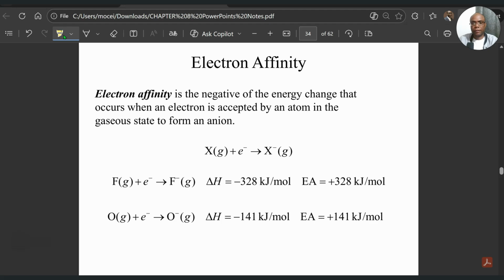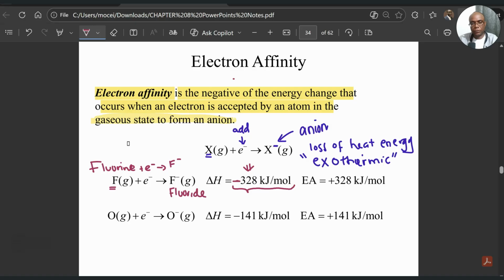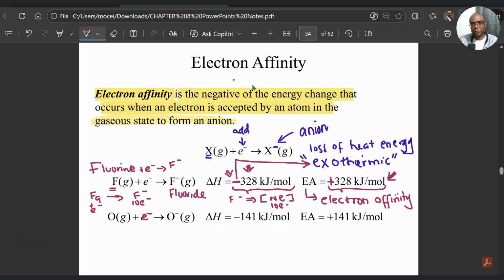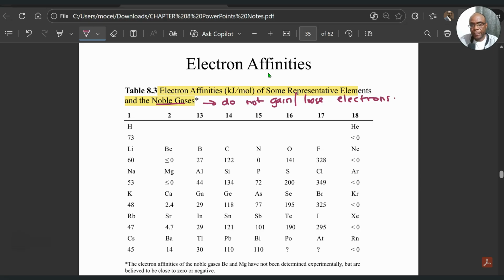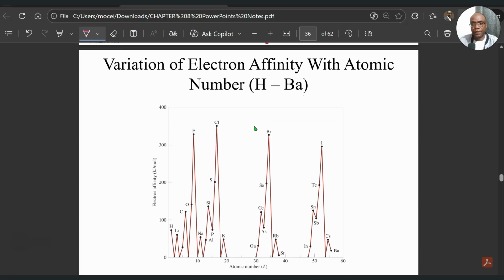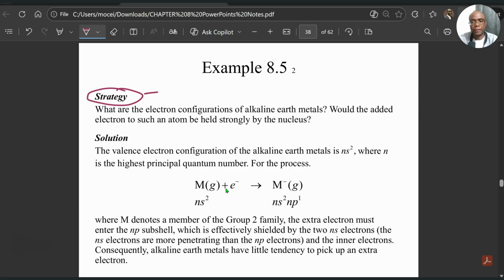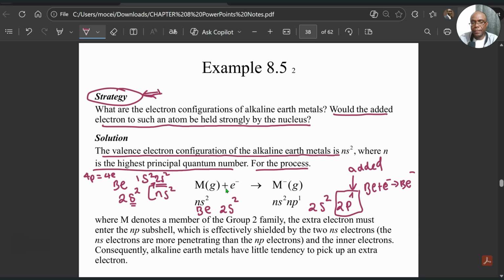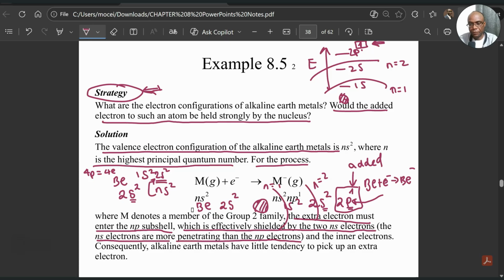CH 8 What is Electron Affinity of an Atom